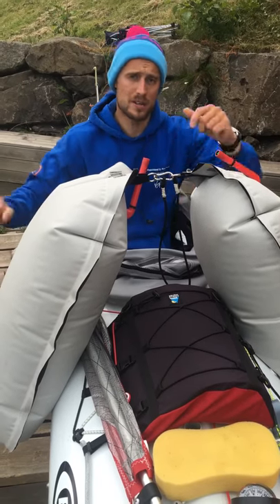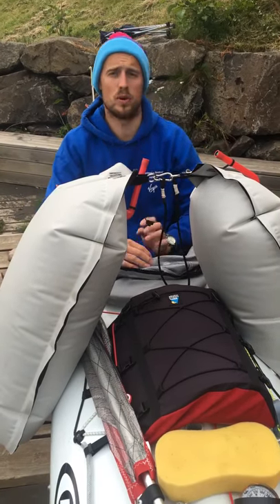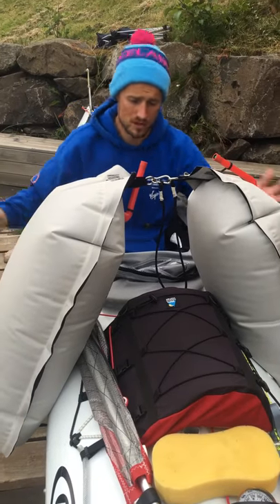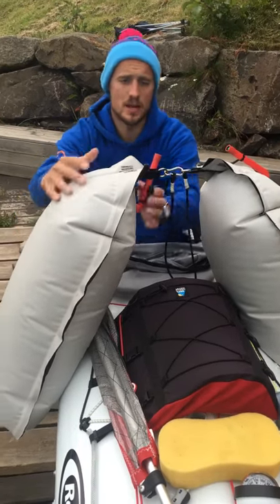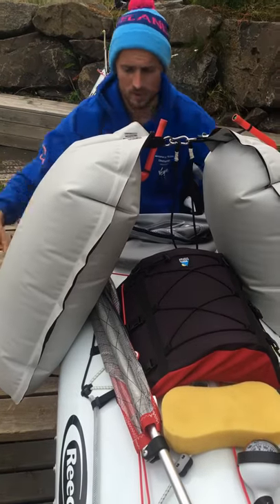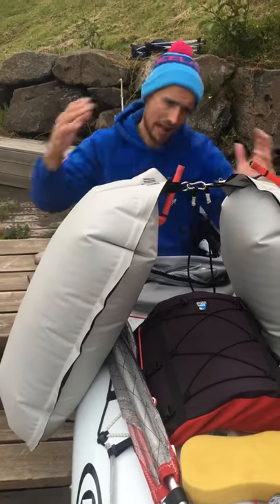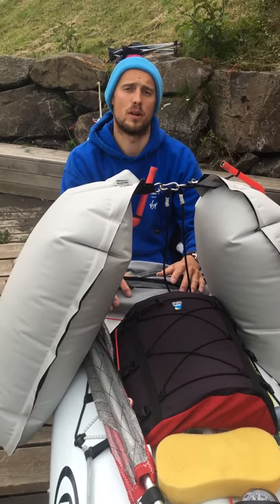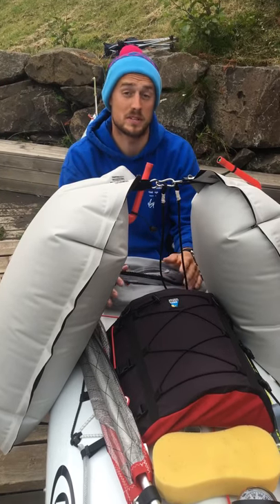How to keep the kayak upright whilst we sleep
This is how we keep the kayak upright while we sleep or during a storm